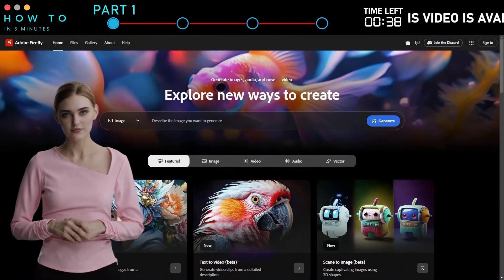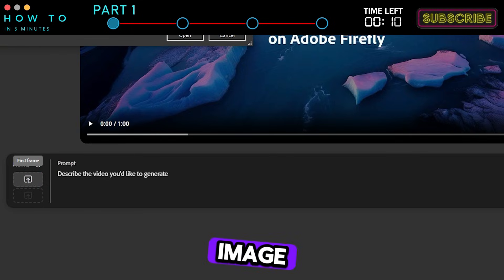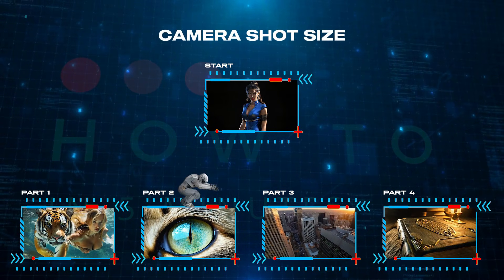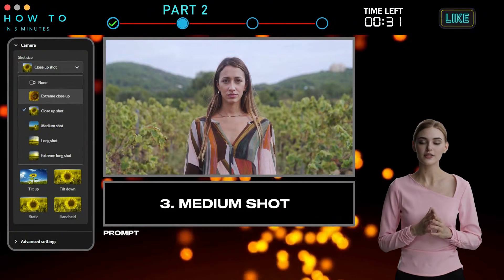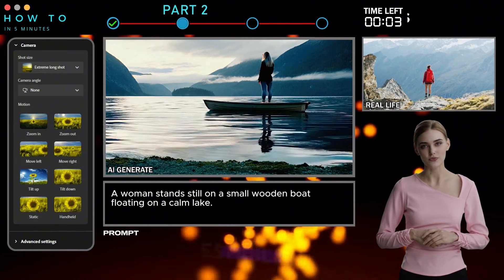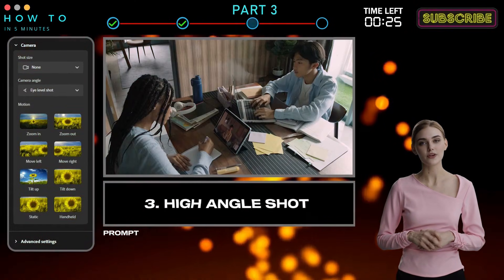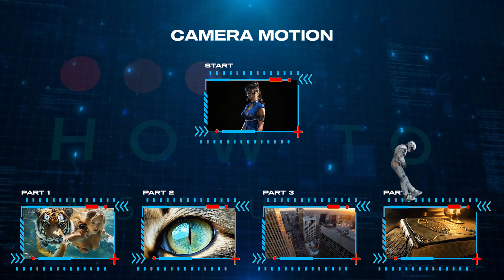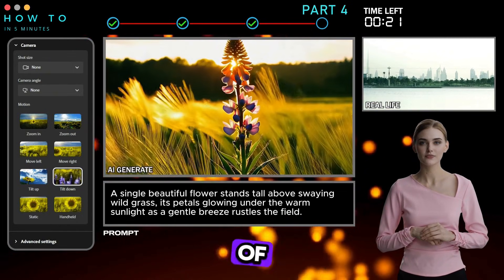🟢 ADOBE FIREFLY AI VIDEO GENERATOR IS MELTING FACES! (FULL REVIEW & DEMO)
ADOBE FIREFLY AI VIDEO GENERATOR IS MELTING FACES! (FULL REVIEW & DEMO) 🚀 Adobe Firefly AI Video Generator is finally available to the public! In this video, we put Firefly AI Video to the test so you don’t have to waste your free credits or money. Whether you're into AI videography, filmmaking, or creating social media content, this AI video generator tutorial is a must-watch!

🔹 In this video, you'll learn:
✅ How to use Adobe Firefly AI Video Generator
✅ Text-to-Video and Image-to-Video features
✅ Camera shots, angles, and motion for cinematic AI videos
✅ Real AI video results from Firefly

The Adobe Firefly AI Video Generator is a game-changer for video creators, offering powerful AI tools to easily generate high-quality videos. Whether you're looking for an in-depth AI Video Generator Review or checking out the Firefly Video Model Demo, you'll find everything you need to create commercial-safe AI content. With cutting-edge Text-to-Video AI tools and seamless Adobe Premiere Pro AI Integration, this platform is perfect for AI video editing in 2025. Curious about the differences? The Firefly Pro vs Standard comparison makes it easy to choose the right option for your needs. Plus, the Generate Video Beta Adobe gives you a sneak peek into exciting new features. If you're just getting started, the AI Video Generation Tutorial and free AI Video Creator options are perfect for beginners. With 4K video support and powerful AI Video Translation Tools, Adobe Firefly makes it easy to create videos for a global audience. You can also compare Firefly vs Sora AI to see which suits your style. And with Creative Cloud AI Tools at your fingertips, you have everything you need to take your video creation to the next level.

📌 ADOBE FIREFLY AI TUTORIAL Timestamps:
00:00 – Introduction to Firefly AI Video
00:34 – Getting Started with Firefly AI
01:00 – AI Text-to-Video Demo
01:13 – AI Image-to-Video Demo
01:43 – AI Camera Shot Types Explained
02:47 – Camera Angles in AI Video
03:35 – Camera Movements in AI Video

💬 Which AI video generator is the best? Is Adobe Firefly AI Video Generator better than Sora, Kling, Luma, or Runway ML?

🚀 Exclusive AI & Creator Tools – Free Trials & Discounts! 🎨🎬🎤
Unlock powerful AI tools and creator resources with these exclusive free trials and deals!